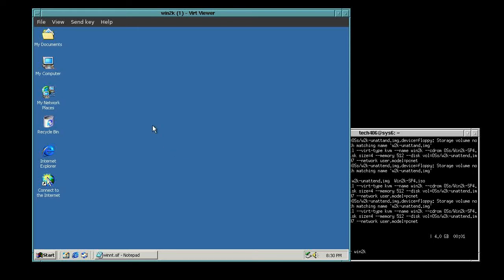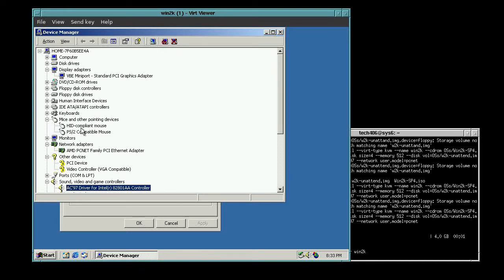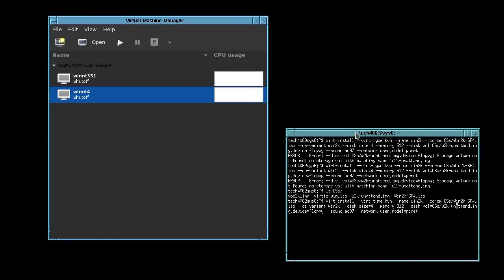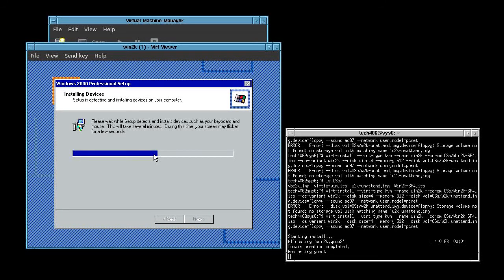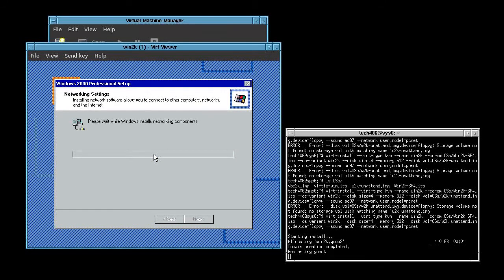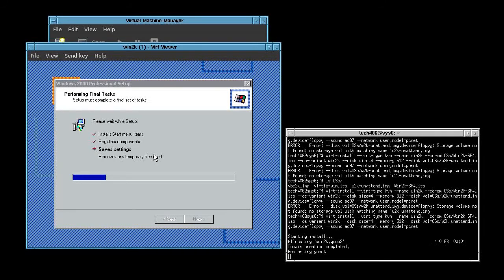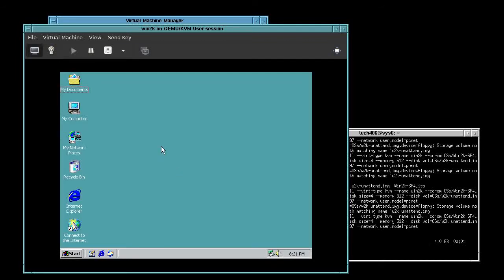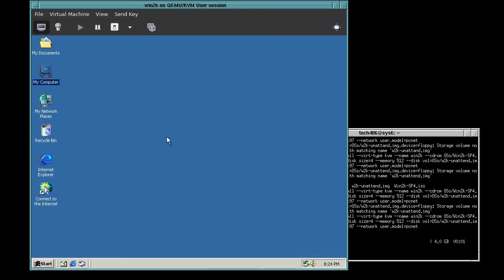Installing Windows 2000 into QEMU/KVM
In this video, I will go through the installation of Windows 2000 Professional using an unattended installation into QEMU/KVM via libvirt.

Installation command used from video: virt-install --virt-type kvm --name win2k --cdrom OSs/Win2k-SP4.iso --os-variant win2k --disk size=4 --memory 512 --disk vol=OSs/w2k-unattend.img,device=floppy --sound ac97 --network user,model=pcnet